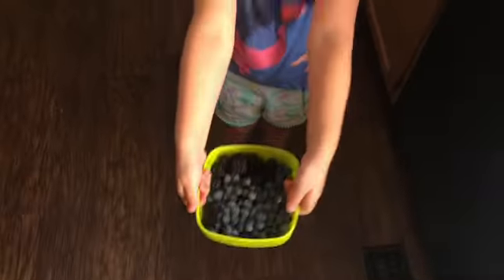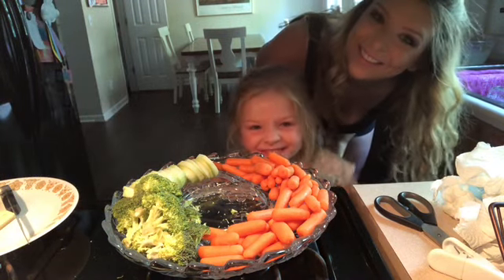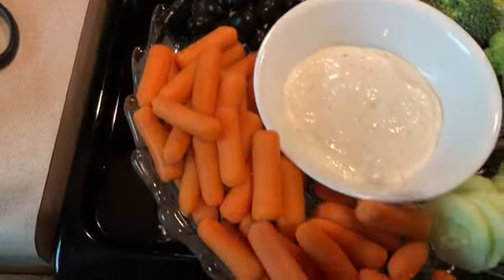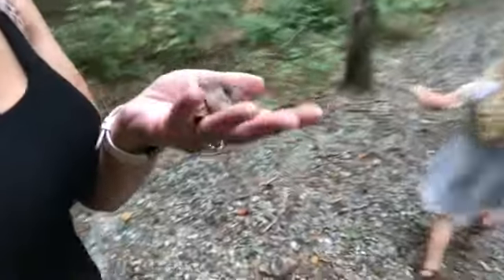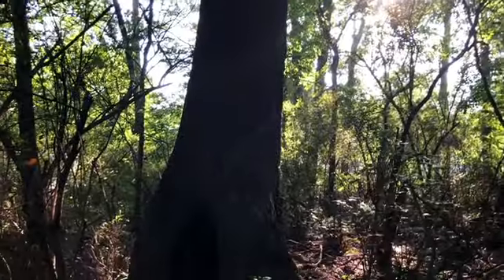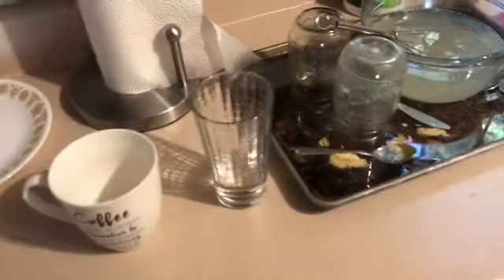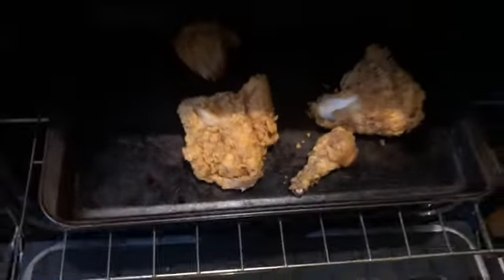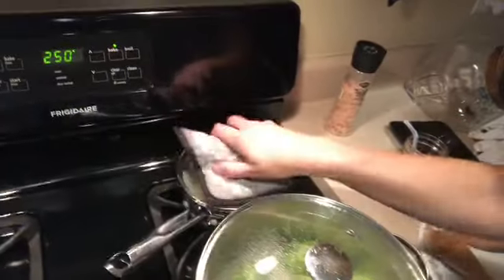Cook And Clean With Me// Easy Summer Dinner Idea!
Hey guys in today’s video I am just doing my daily routine as a mom. Cooking, cleaning, park etc. This is just a little motivation for those everyday task as a stay at home mom. I also have a super simple summer dinner idea for you too. I hope this inspires you! don't forget to give this video a thumbs up if you want to see more like this and subscribe to my channel for new videos every week.

My Vacuum

Two of my favorite products!
The Leave in Conditioner I use for my daughters hair and mine!
My Foundation

TRY GROVE COLLABORATIVE FOR ALL YOUR CLEANING PRODUCTS!
Use this link for a free MRS. Meyers gift set with a $20

Clean with me/Cook with me & Grocery Haul 2019